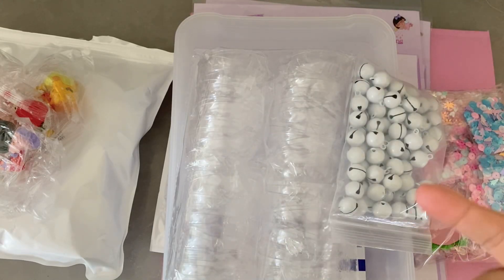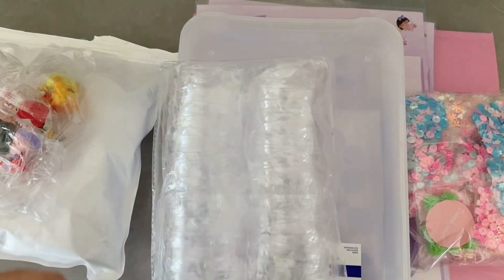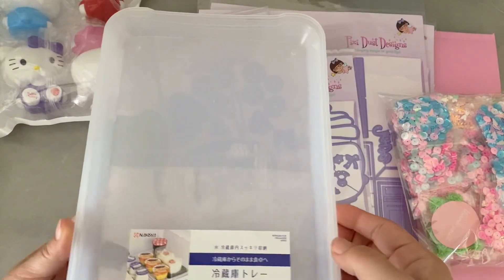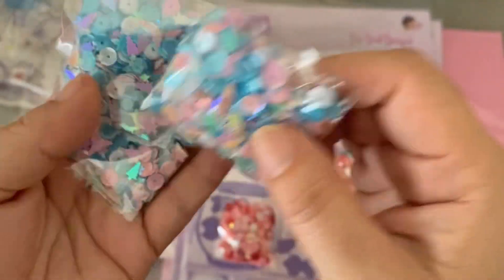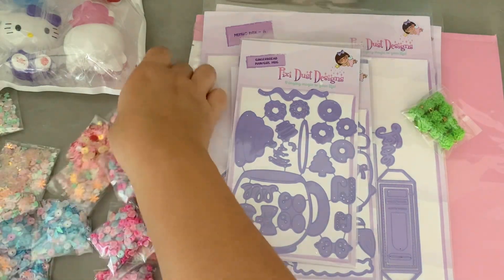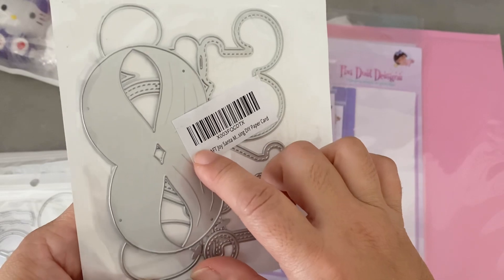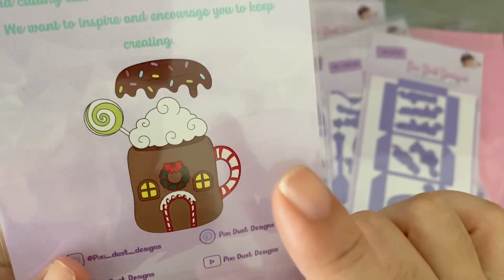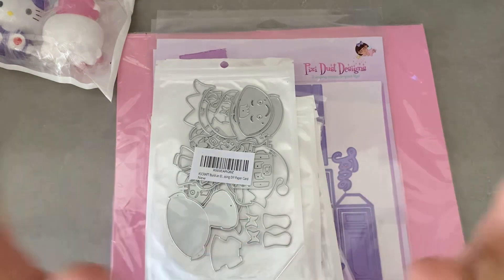More Mixed Plate Hauls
White jingle bells
Plastic ornaments
Sanrio Xmas figures
HK Large cake topper

Christmas tag stamp and die
Joy and moustache bag toppers
Cutting board stamp and die
Santa hat gumball machine